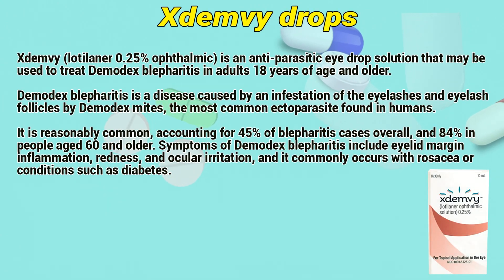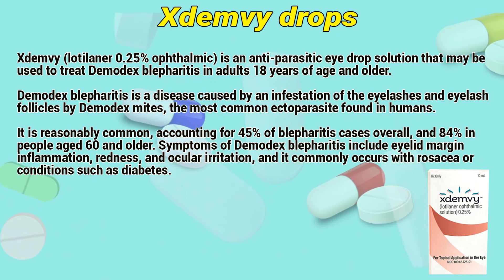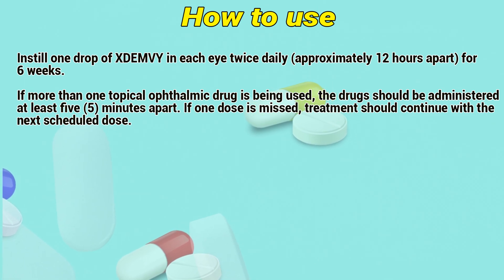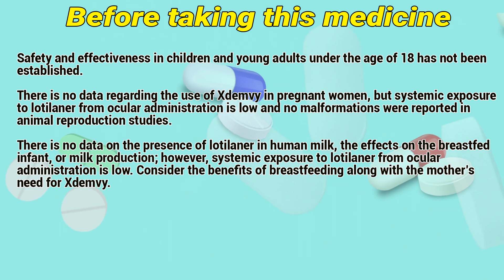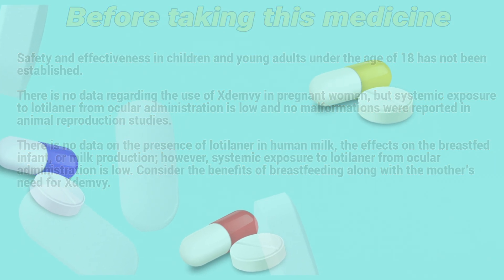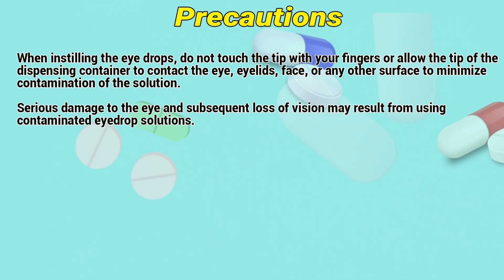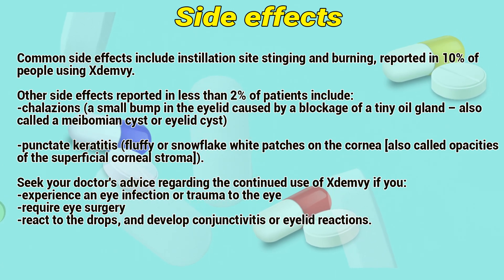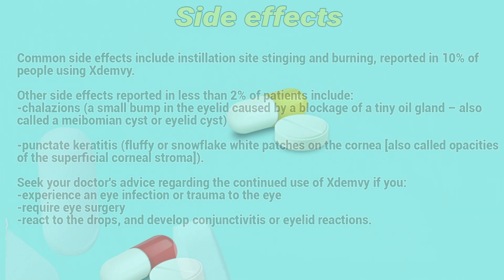Xdemvy drops how to use: Mechanism of action, Uses, Dosage, Side Effects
Xdemvy is an anti-parasitic eye drop solution that may be used to treat Demodex blepharitis in adults 18 years of age and older.

Video Content:
0:00 Xdemvy drops
0:38 How to use
0:58 Before taking this medicine
1:33 Precautions
1:55 Side effects